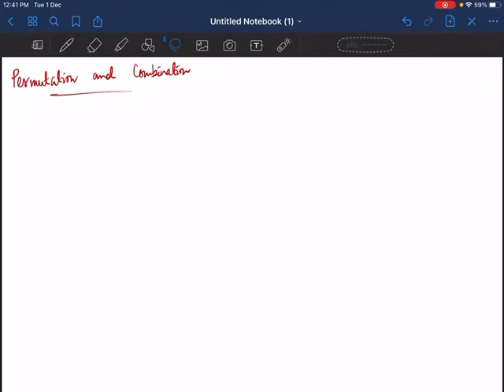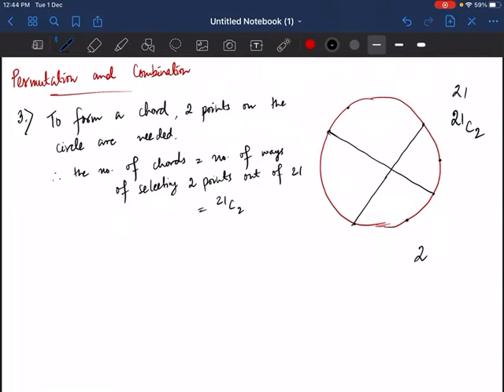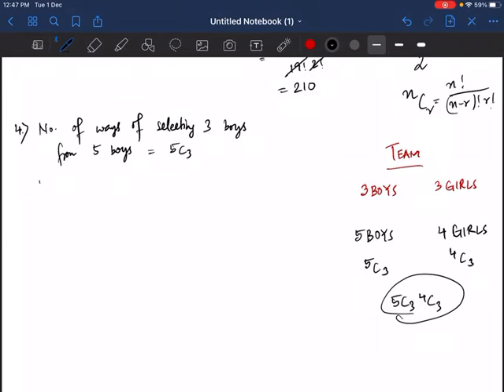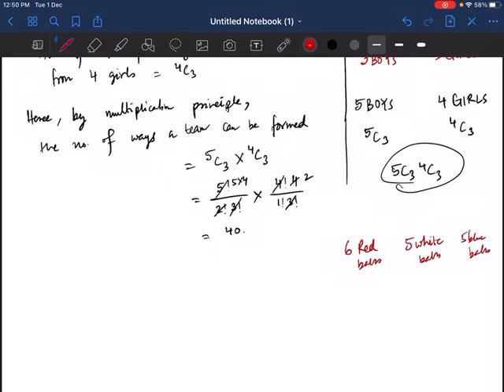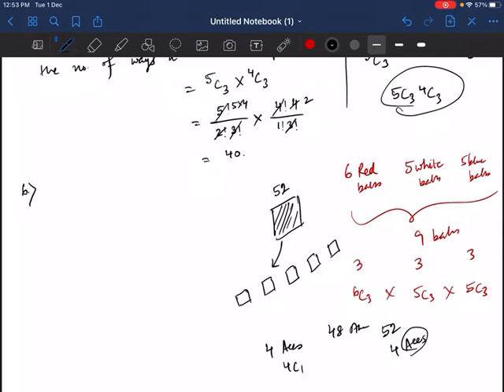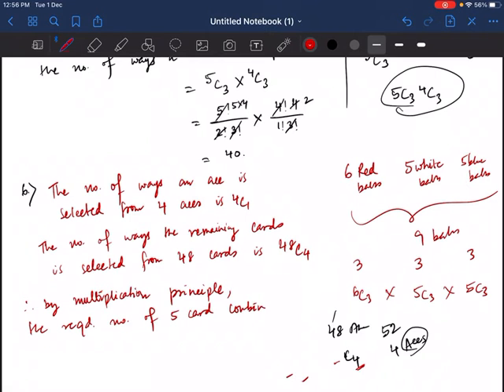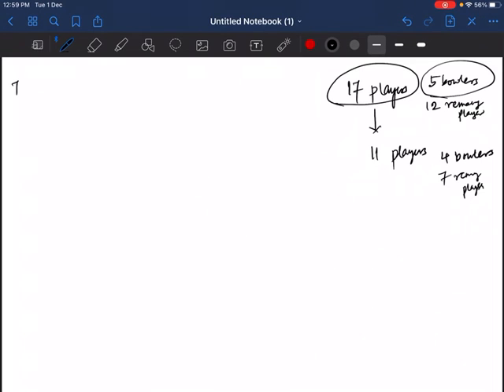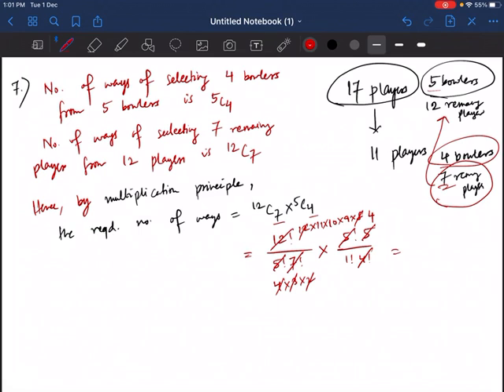Class 11: Permutation and Combination (Ex. 7.4)